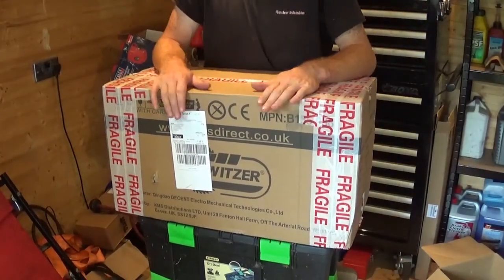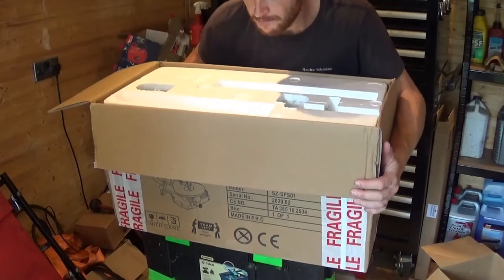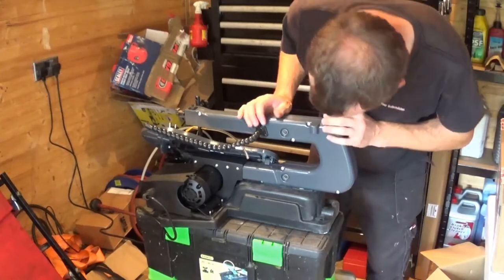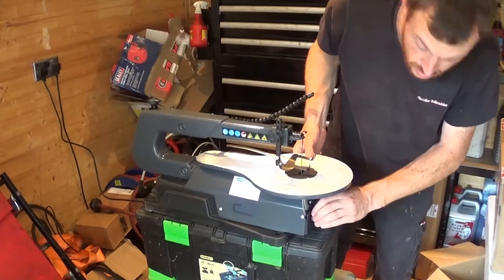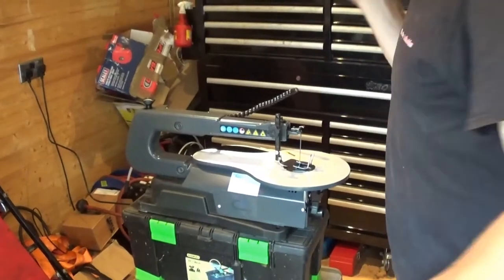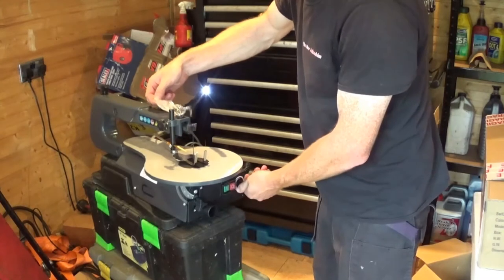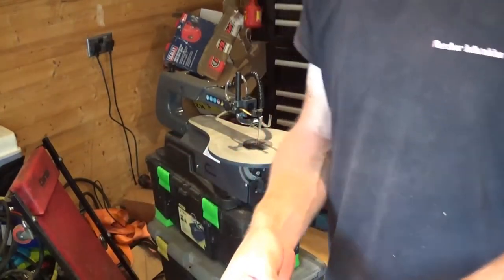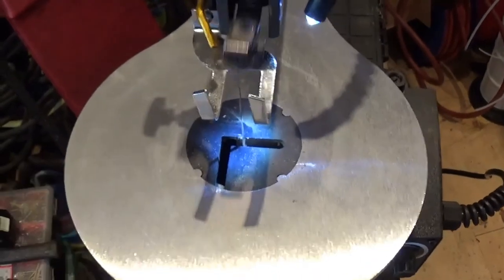Review On A 125w Switzer 16 Scroll Saw